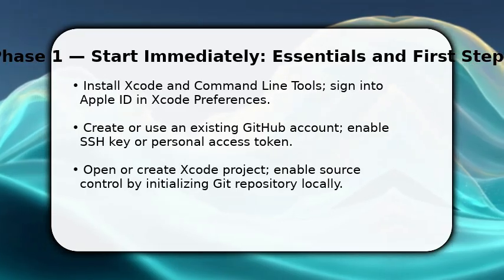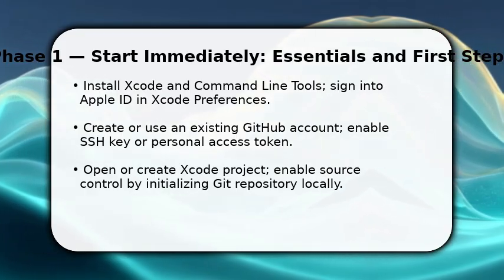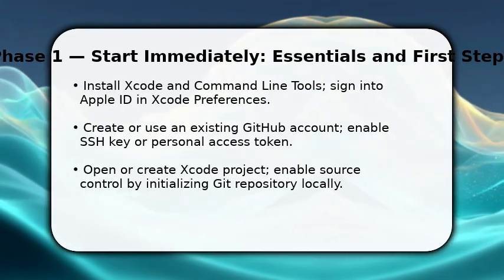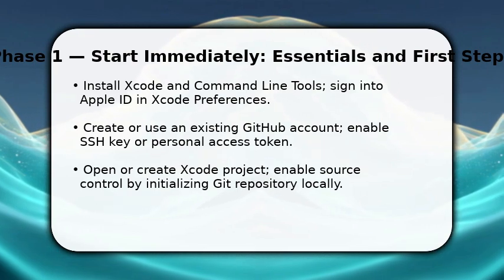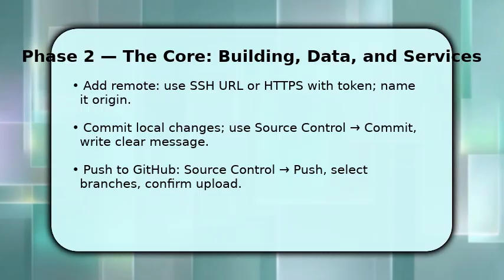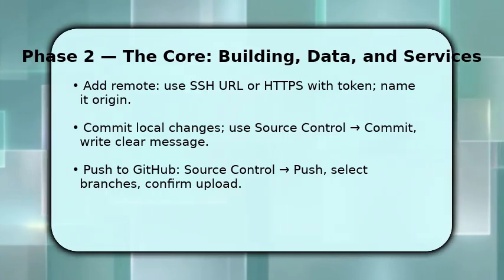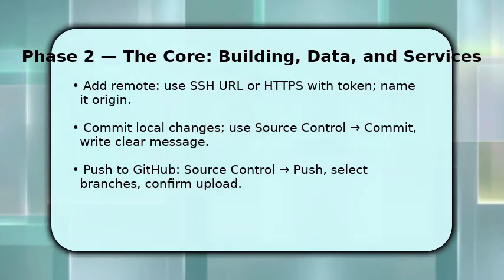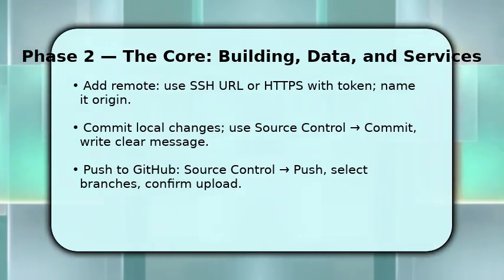How to Use Github with Xcode (easy Method)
How to Use Github with Xcode (easy Method) | 🔒 Surfshark VPN Deal — Stay private and secure. $1.99/mo + 3 Months Free ▸

Discover the straightforward process of integrating GitHub into Xcode for seamless version control and collaboration. This tutorial guides you through linking your repositories, pushing changes directly from Xcode, and leveraging pull requests to enhance teamwork within this powerful combination.

GitHub, Xcode integration, version control, linking GitHub with Xcode, push commits in Xcode, pull request collaboration